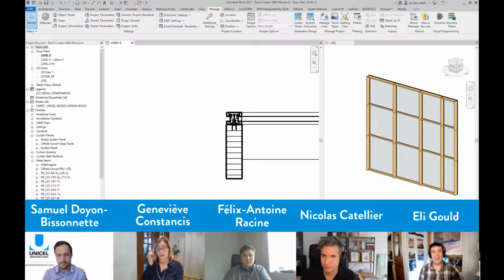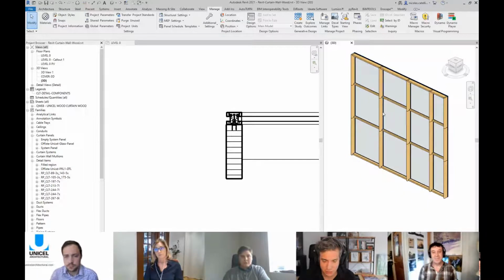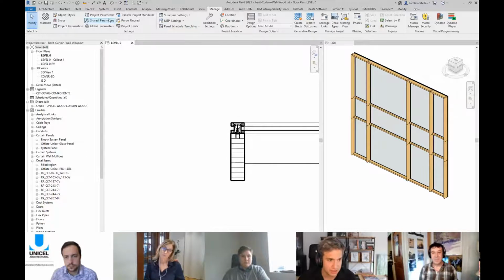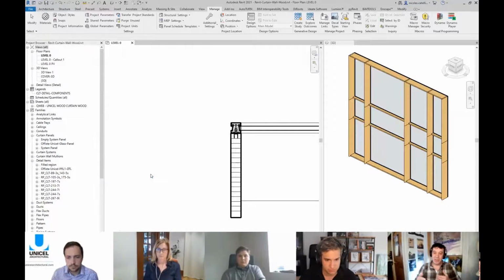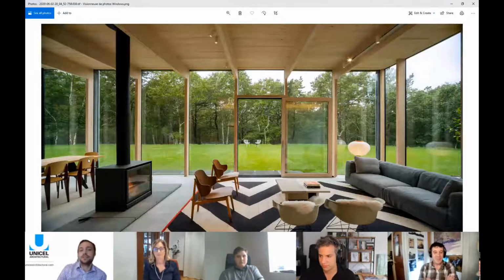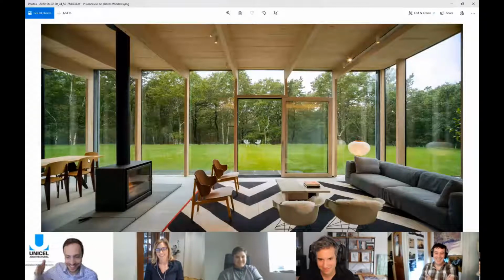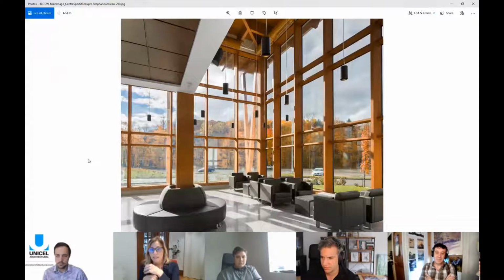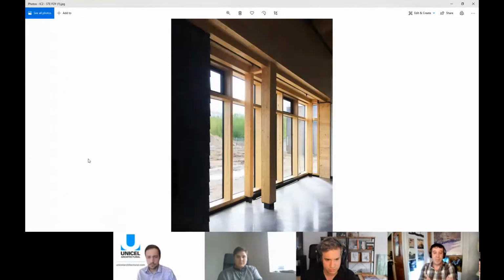Offsite Wood New Content Tour: Timber Curtainwall Family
This video covers timber curtainwalls, a new family of models and details for architectural users of the free Offsite Wood Plug-In.  RevitPure's founder Nic Catellier, a connoisseur of well-crafted families, helps to lead the tour and also created the custom solutions.  Eli and Nic's guests today are key players in the two companies, Unicel Architectural, and Art Massif, that combine to create a system; great project examples are shown in the US and Canada.